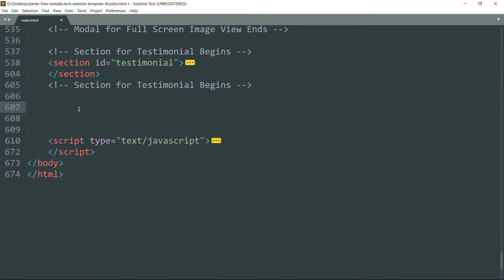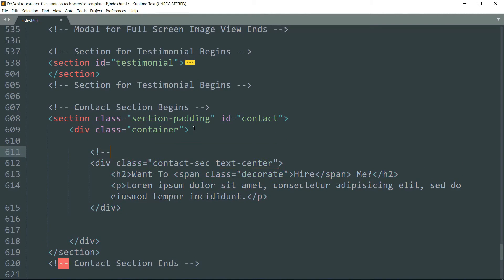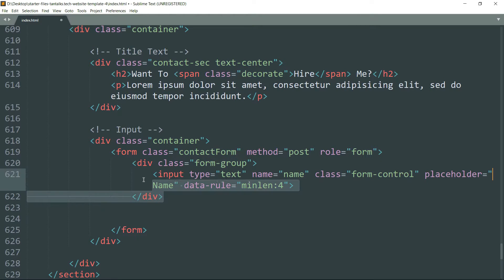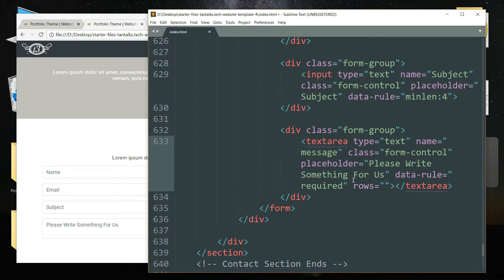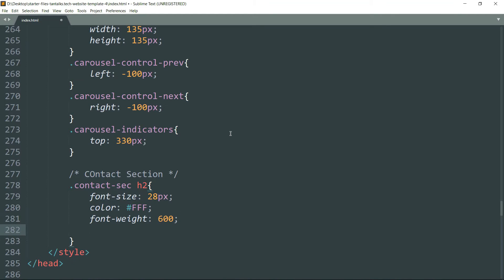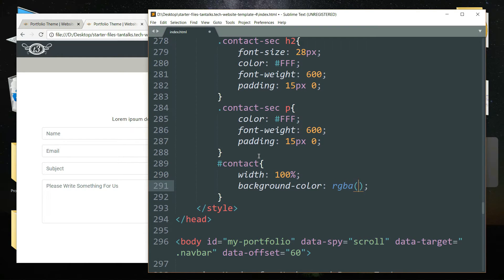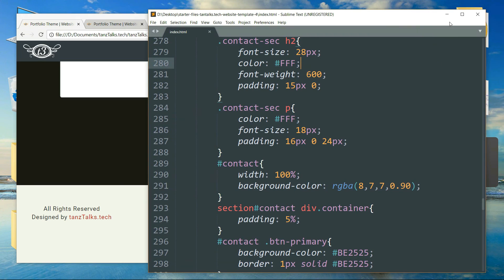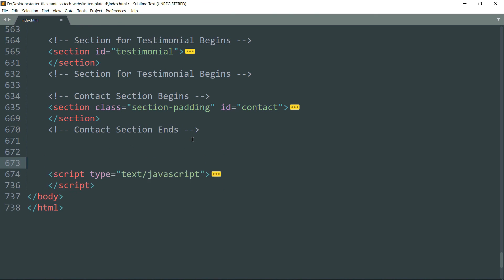10/15: Contact Section & Input Forms | Create Portfolio Theme Responsive Bootstrap Website